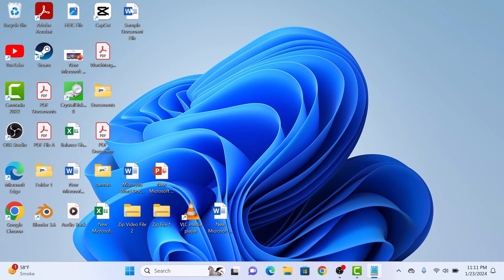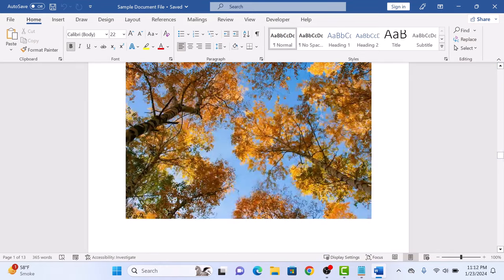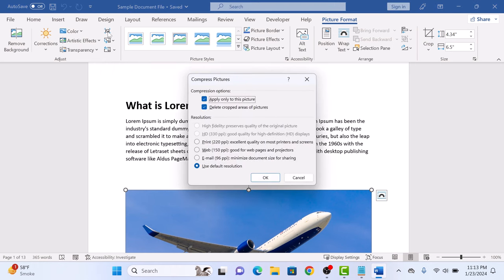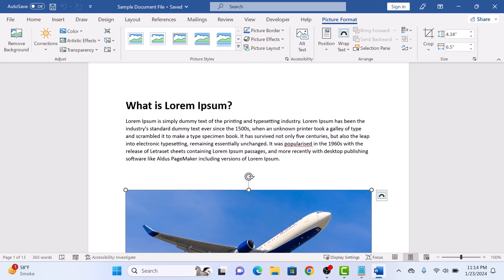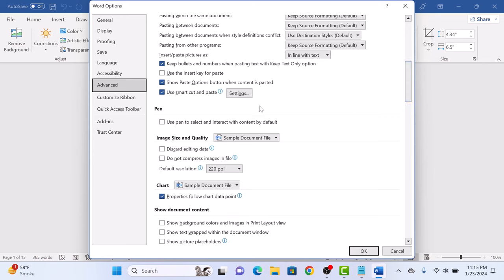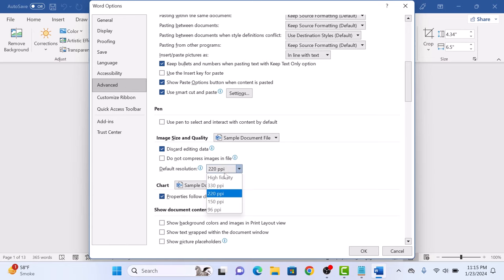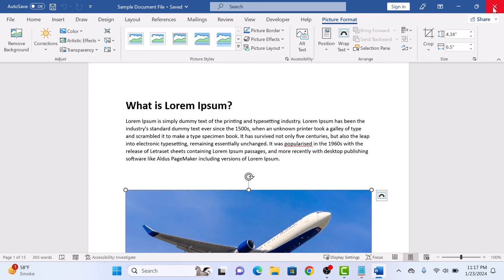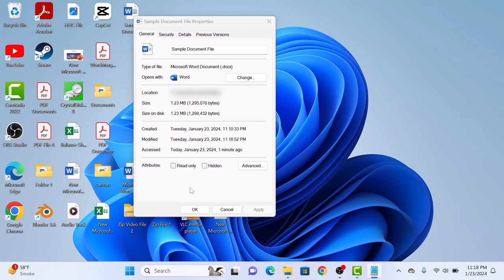How to Compress Word File | Reduce Size of Word Document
This video guides about how to reduce the file size of your Word documents.

Compressing Word documents is essential to minimize file size, making them easier to share, quicker to load, and more storage-friendly, ultimately improving document accessibility and usability.

To learn how to reduce the file size of word document, simply follow the step-by-step guide.

Here are the Steps to Make a Word Document Smaller in Size:

1. Open Microsoft Word which you want to compress.

2. Select any picture and then click on "Picture Format" tab.

3. Click on "Compress Pictures" icon in "Adjust" section.

4. In "Compression options", select "Delete cropped areas of pictures" and uncheck "Apply only to this picture".

5. Under Resolution, select "Use default resolution".

6. To Save pictures at lower resolutions. Click on File , More,  Options,  Advanced.

7. Select "Discard editing data" option and make sure "Do not compress images in file" is not active.

8. In "Default Resolution" section, select a resolution of 100ppi or lower from the list.

9. Click on "Save" tab in the left panel and under "Preserve fidelity when saving this document", make sure that "Embed fonts in the file" is not selected.

Save the word document.

Following the above steps will shrink the word file size which results in faster loading times, easier sharing, and a more efficient workflow.

So that's how to reduce size of word document. If you face any issue while reducing the size of word file. then write down in the comments section below for solution.